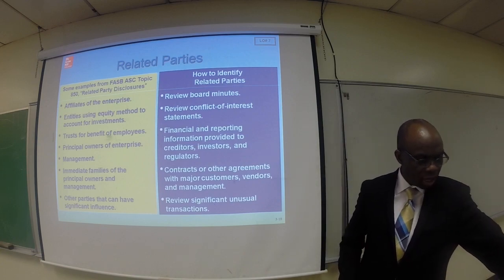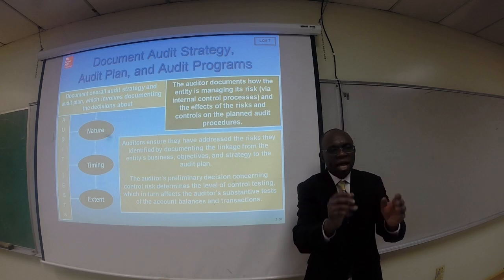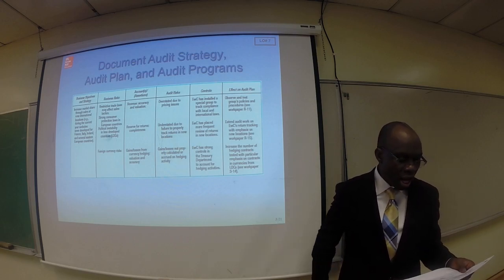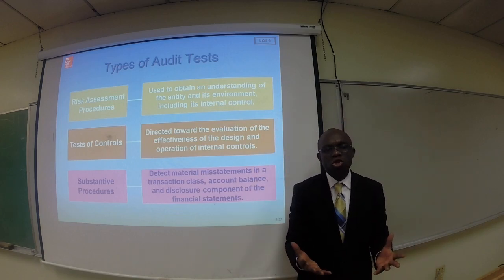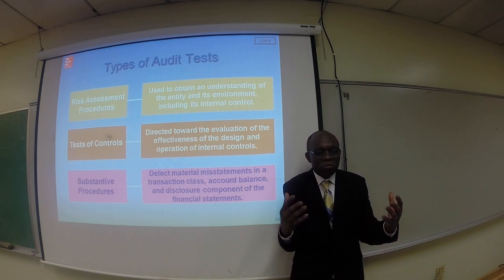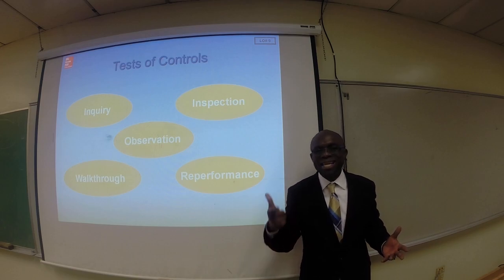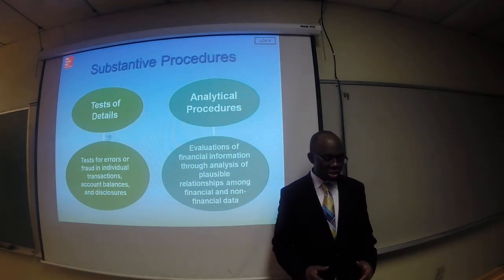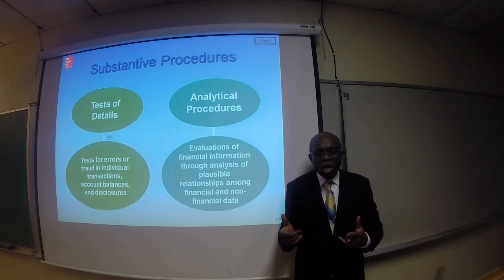Video: Part 3 - Ch 3 Audit Planning, Types of Audit Tests, & Materiality